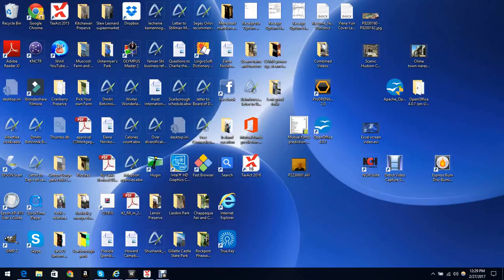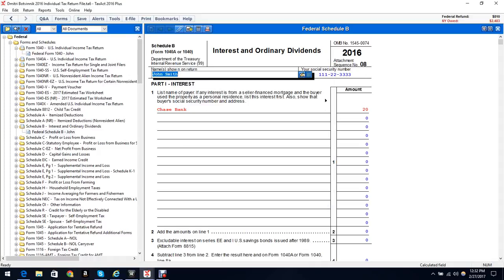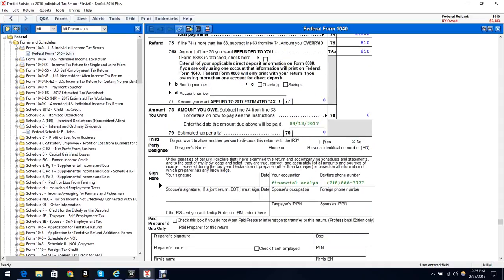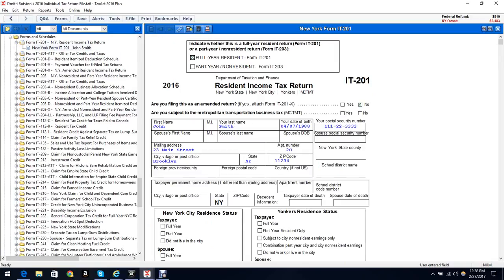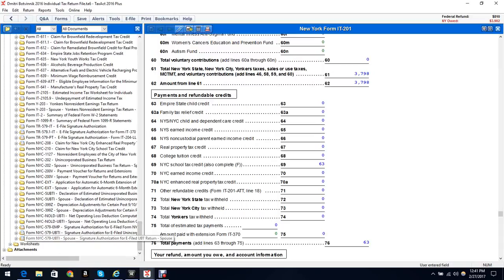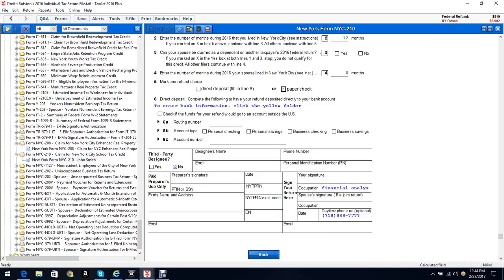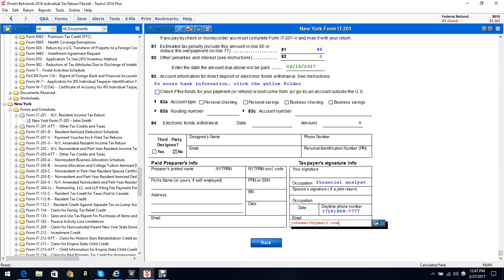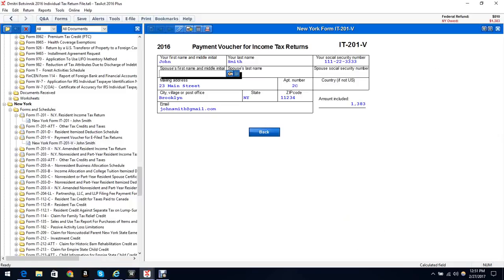How to do income tax filings 2016. Step by step instructions.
Do it yourself project of how to prepare and file your 2016 income taxes in a cheap and affordable way.